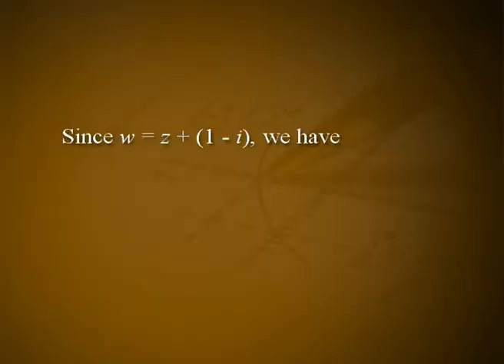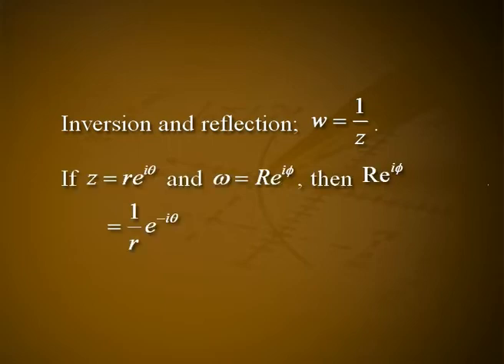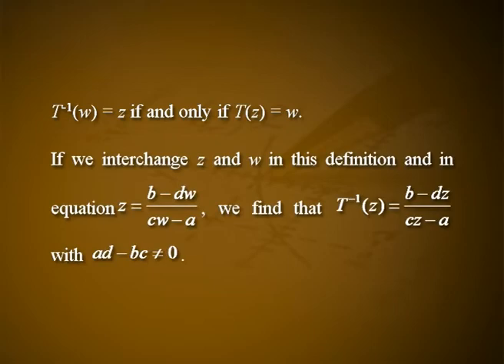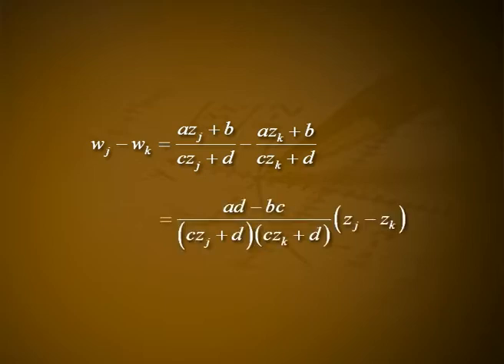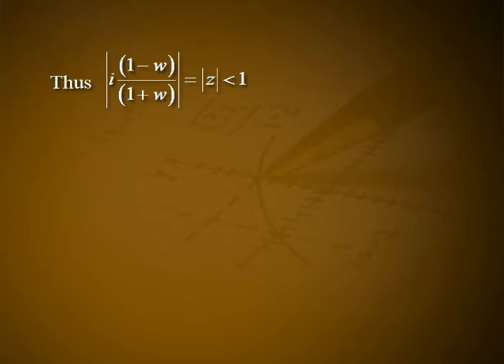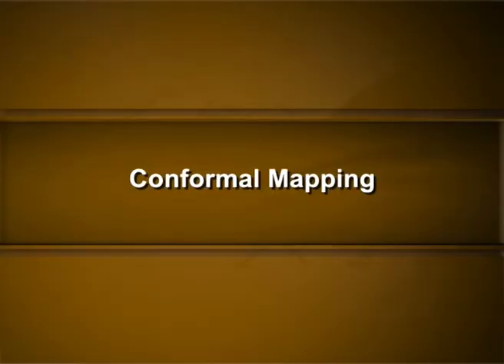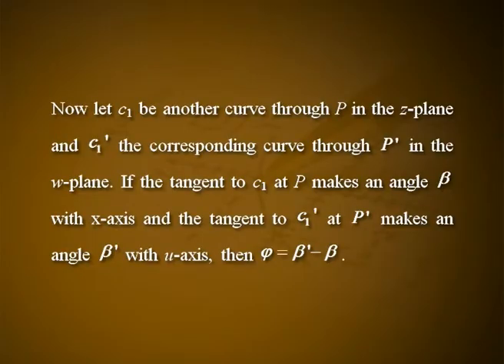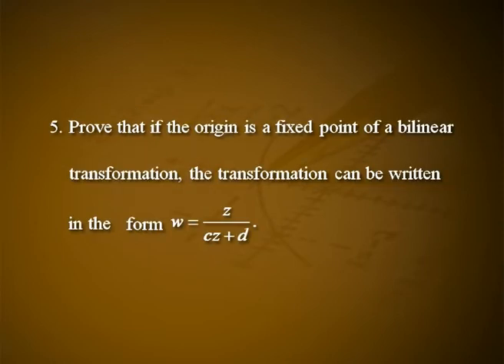MOBIUS TRANSFORMATION AND CONFORMAL MAPPING